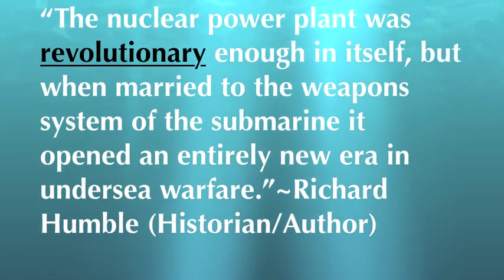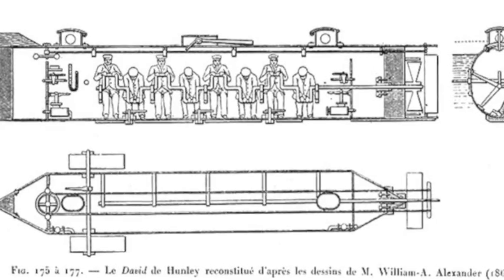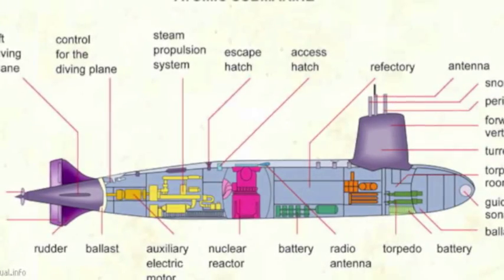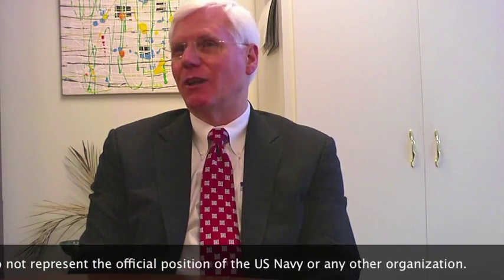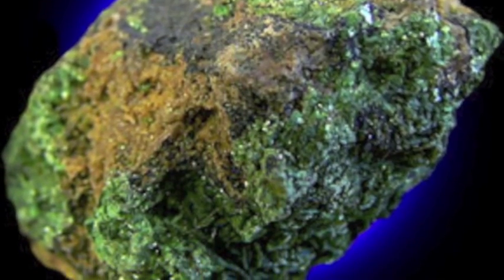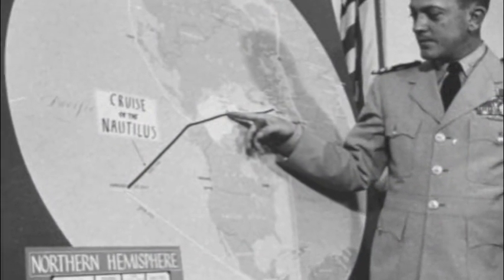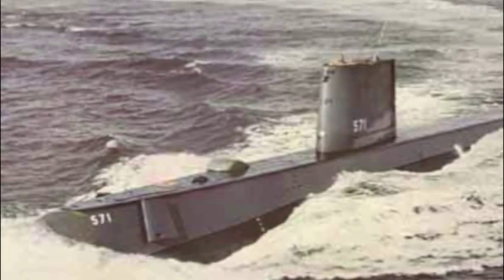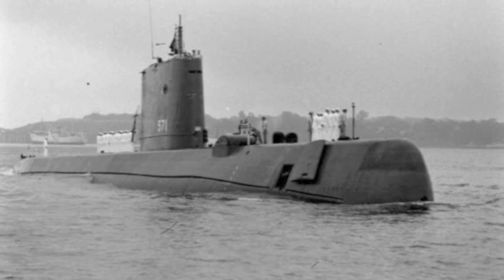The Nautilus SSN 571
Ethan and Wylie, NHD 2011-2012